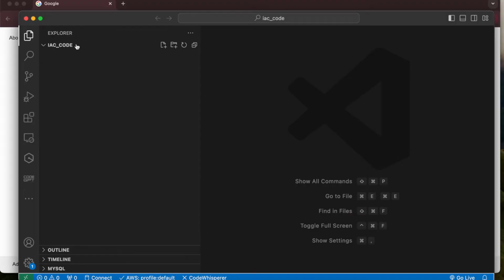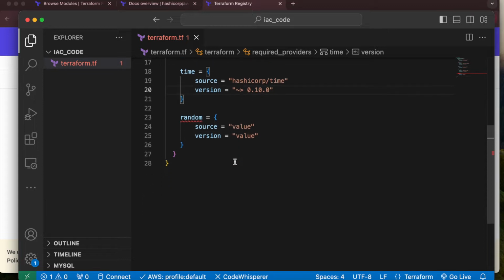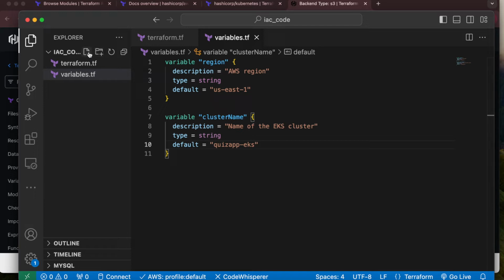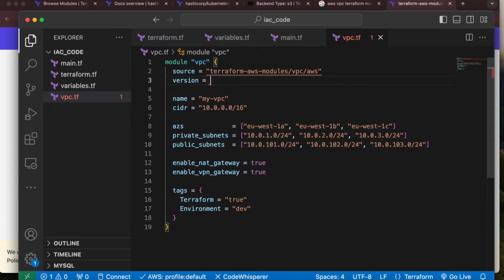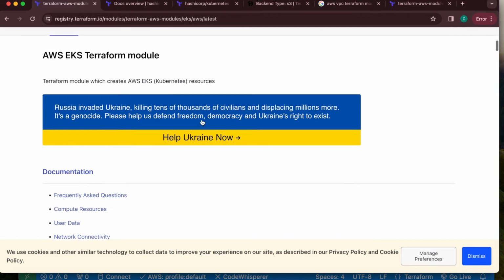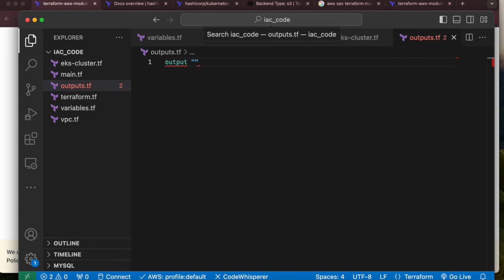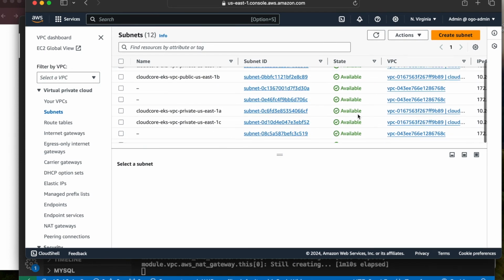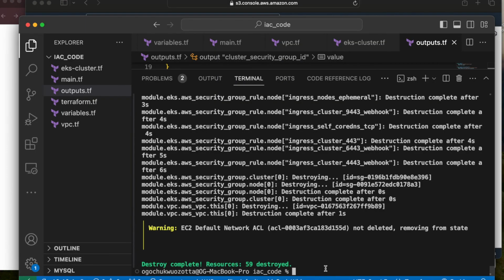How to Create EKS Cluster Using Terraform | Deploy EKS using IaC Terraform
🚀 Welcome to our latest Terraform tutorial! In this video, I'll guide you through setting up an AWS EKS Cluster using Terraform. Perfect for DevOps, Cloud, and SRE Engineers, this step-by-step demonstration will empower you with practical skills in infrastructure automation.

What You'll Learn:

📚 Understanding Terraform Files: Dive into the structure and purpose of terraform.tf, variables.tf, main.tf, vpc.tf, eks-cluster.tf, and outputs.tf.
🌐 Setting Up AWS EKS Cluster: Learn how to configure and deploy an EKS cluster in AWS using Terraform modules.
🛠️ Managing Providers and Resources: Understand how to manage multiple providers like AWS, Kubernetes, and more in Terraform.
📌 Variables and Outputs in Terraform: Explore how to define variables and outputs for modular and reusable Terraform code.
🔐 Securing your Infrastructure: Get insights into best practices for securing your EKS Cluster.

Timestamps:
0:00 - Introduction
1:40 - Explaining Providers [aws, tis, time, clouding, kubernetes]in terraform.tf File
10:13 - S3 Backend state file
12:14 - Setting Up Variables in variables.tf
14:38 - Configuring Providers in main.tf
19:02 - Create VPC Using Terraform with vpc.tf
22:17 - Create Private and Public Subnets in AWS Using Terraform
22:42 - Create NAT Gateway in AWS Using Terraform
22:55 - Create DNS Hostnames in AWS Using Terraform
23:13 - Create Single NAT Gateway in AWS Using Terraform
26:16 - Create EKS Cluster Using Terraform in eks-cluster.tf
30:07 - Create EKS Cluster Autoscaler
33:35 - Create Backend S3 Bucket for Terraform State file
35:50 - Deploying EKS Cluster
40:25 - Understanding Outputs in outputs.tf
41:00 - Verifying the Deployment in AWS Console
42:18 - Clean Up
46:10 - Pro Tips and Common Pitfalls
46:19 - Thanks

Resources:

AWS EKS User Guide